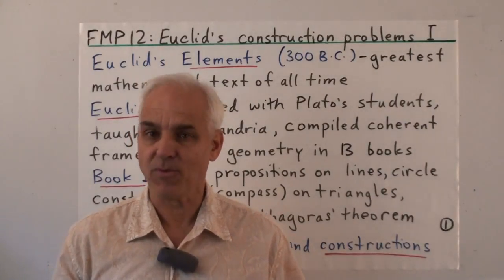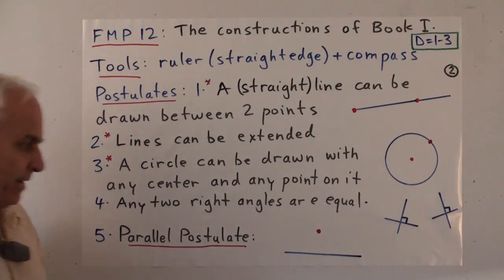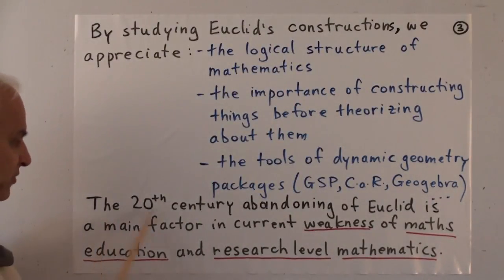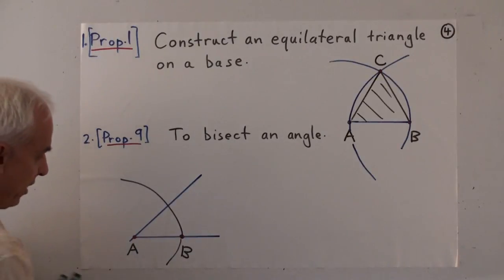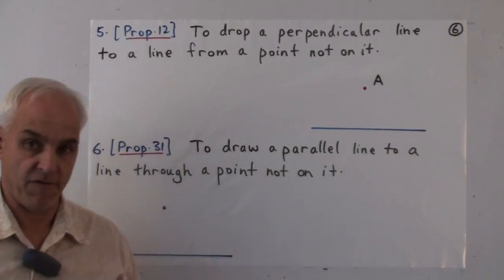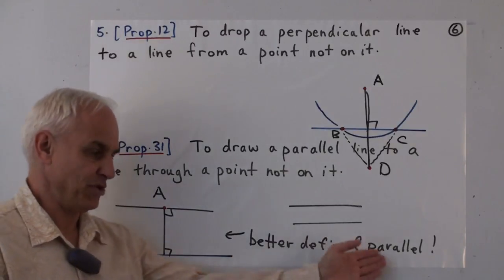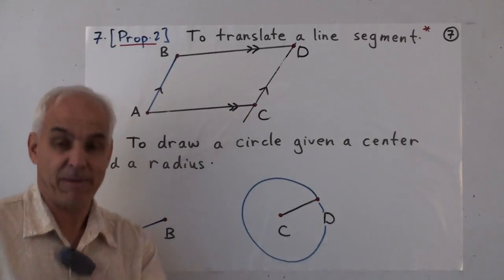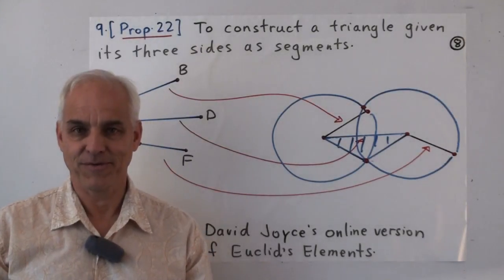Euclid's construction problems I | Famous Math Problems 12 | NJ Wildberger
Euclid's treatise the Elements is easily the greatest mathematical text of all time. Book I lays out basics of planar geometry, with an alternation between theory and practice, where practice means solving explicit construction problems with straight-edge and compass. In this lecture we look at most of these problems, sometimes departing from Euclid's order and presentation, but not from his spirit.

These are problems which come up repeatedly when working with modern dynamic geometry packages such as Geometer's Sketchpad, C.a.R., Geogebra, etc.A study of them not only enhances our appreciation for the logical structure of mathematics, but also the importance of constructing mathematical objects before we theorize about them a point that is somewhat diminished in the modern formulation of mathematics.

Video Content:
00:00 Introduction
2:18 The constructions of Euclid's Book 1
08:28 Euclid and the logical structure of mathematics
12:45 (Proposition 1): Construct an equilateral triangle on a base
19:30 (Proposition 10): To bisect a line segment
23:27 (Proposition 12): To drop a perpendicular line to a line from a point not on it
29:55 (Proposition 2): To translate a line segment
36:00 (Proposition 2): To construct a triangle given its three sides as segments